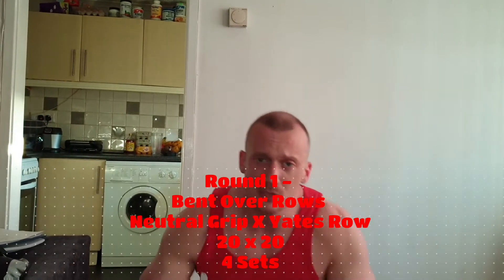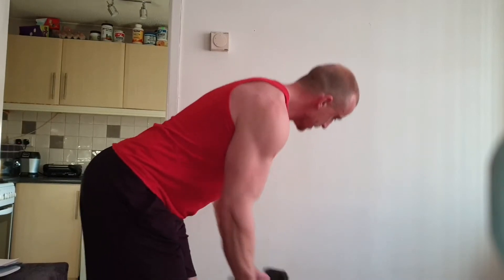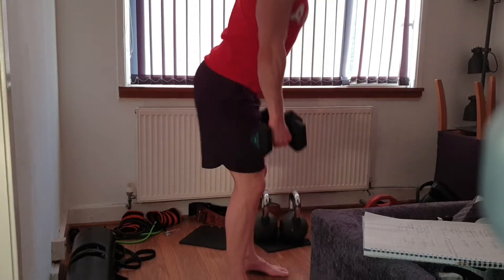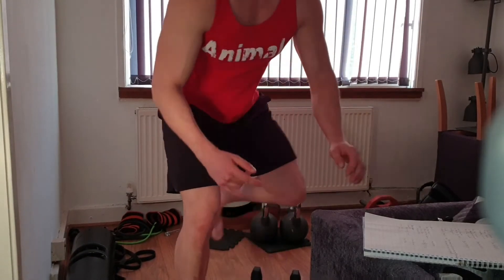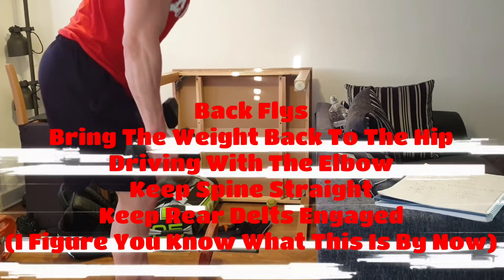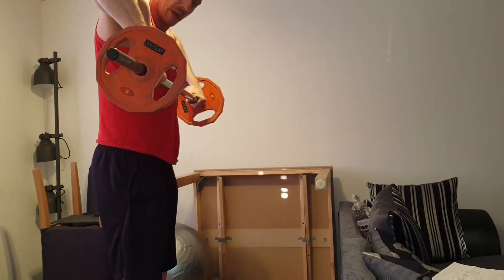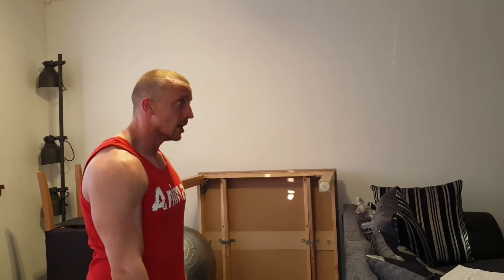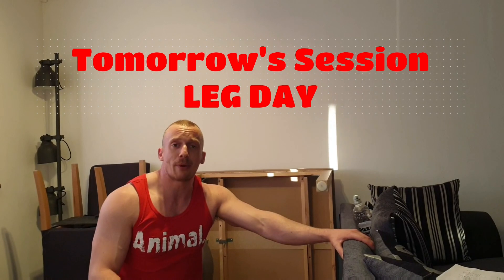ADP Isolation Workouts Week 1 Back Day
Big Back Workout
Making sure not only does your back get hit but hit to perfection.
Follow the workout, hit the right amount of sets and reps
And don't leave till the Job Is Done